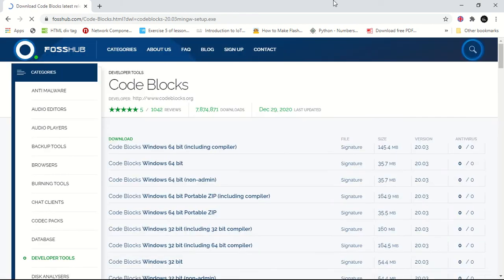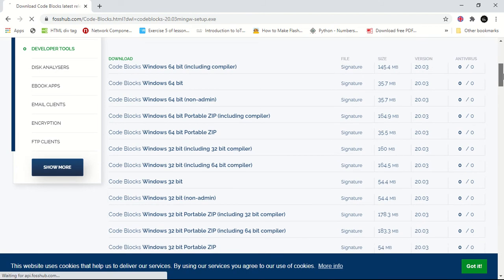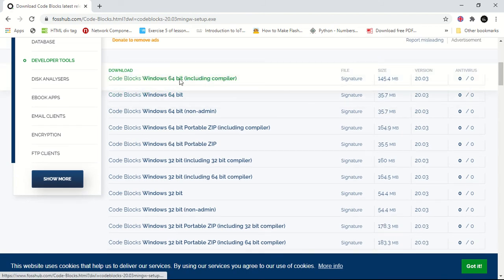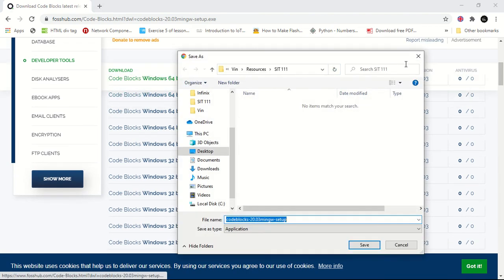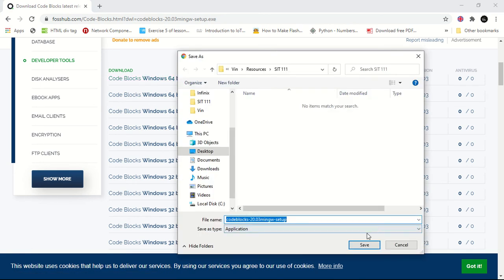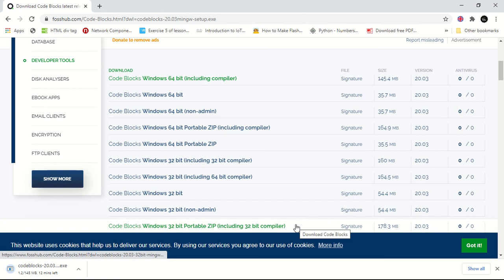C programming: Installing Code Blocks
In this video, we're going to show you how to install Code Blocks software for Cco and C++ programming. Code Blocks is a powerful code editor that makes programming easier and more fun.

Code Blocks is a great tool for programming beginners and experts alike. In this video, we'll show you how to install Code Blocks and get started with your programming projects. After watching this video, you'll be able to install Code Blocks and start programming like a pro!
Many people find it difficult to download and install Code Blocks. I have made the simplest video on how to do it.
Follow the steps above download Code Blocks with compiler and install.